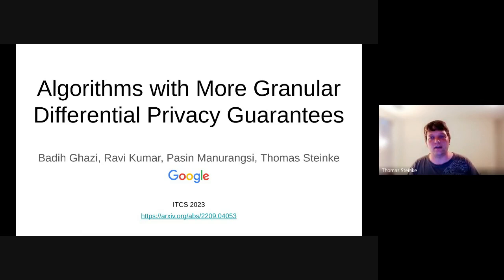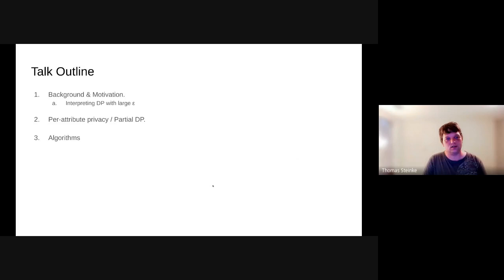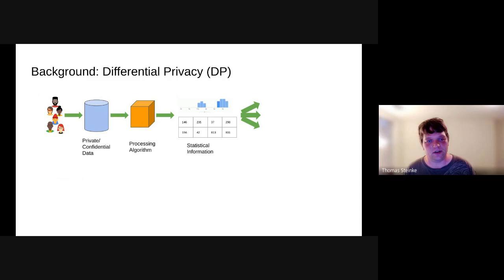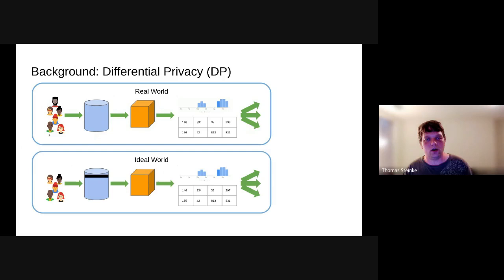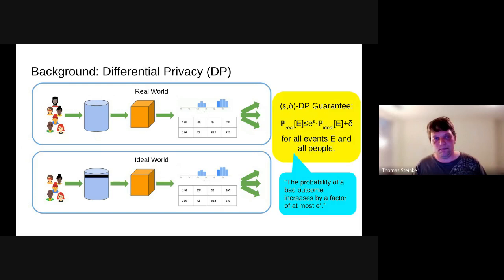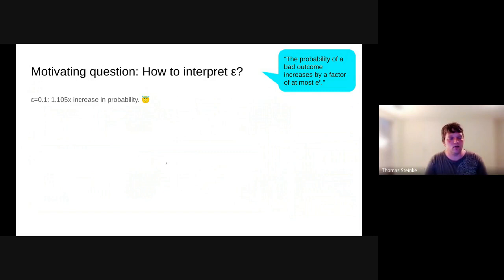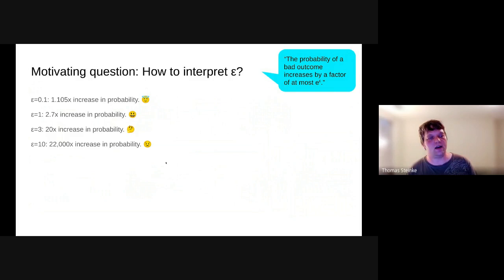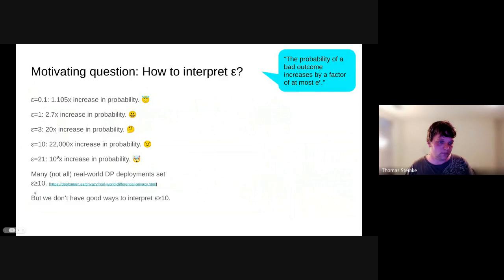Algorithms with More Granular Differential Privacy Guarantees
Authors: Badih Ghazi, Ravi Kumar, Pasin Manurangsi, Thomas Steinke (Google Research)